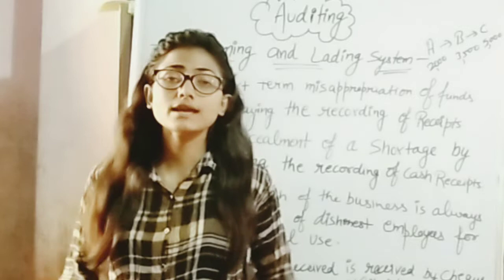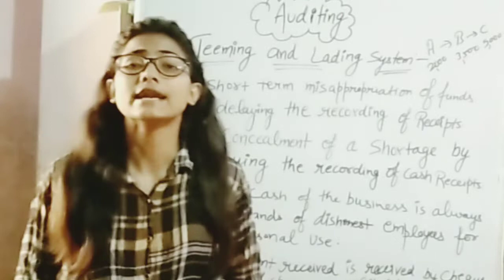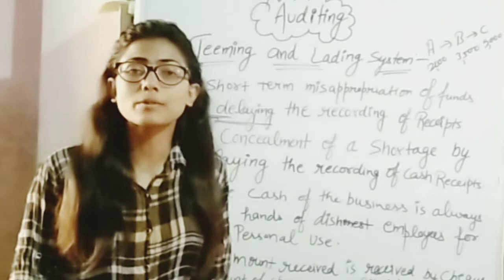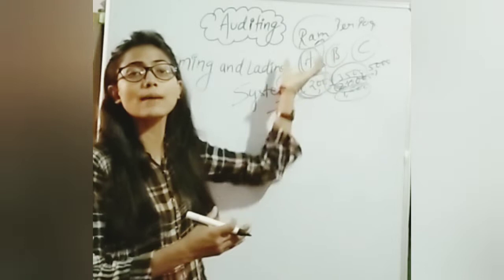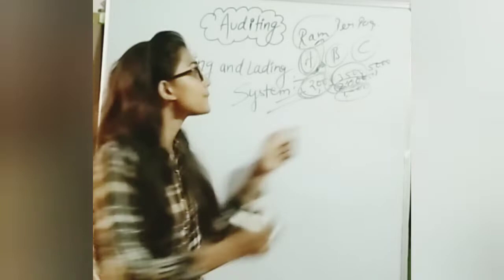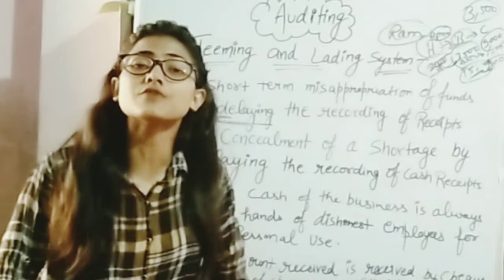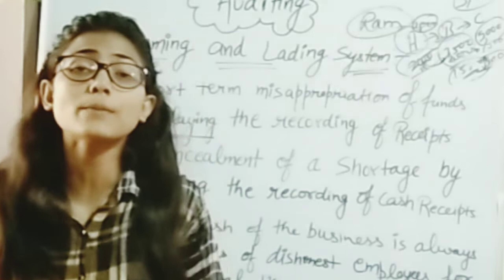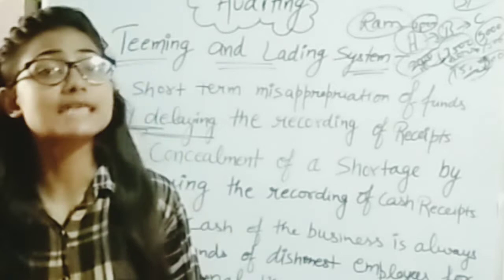Auditing (Part 101) (Teeming and Lading System)